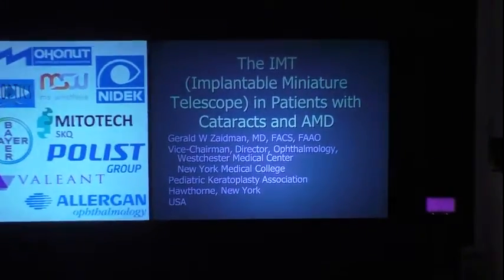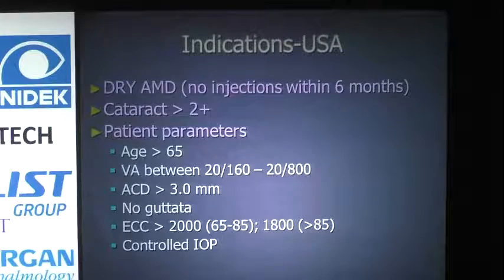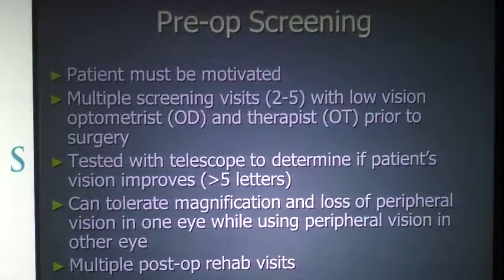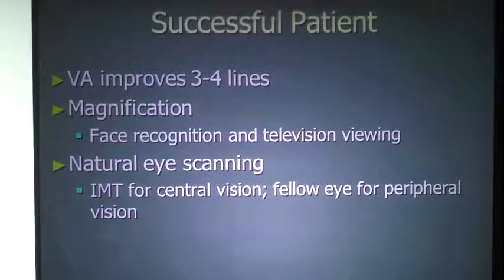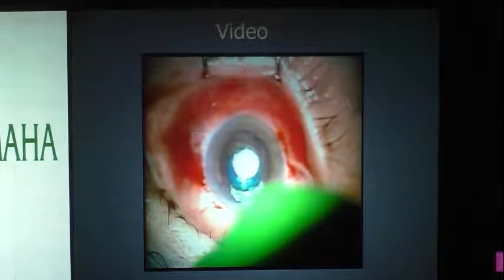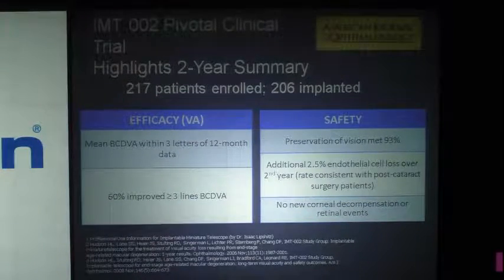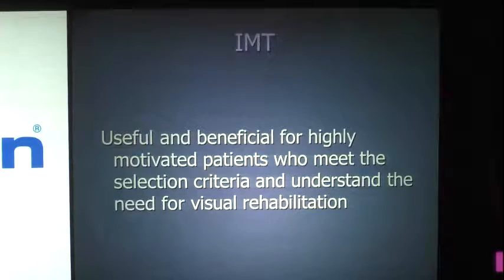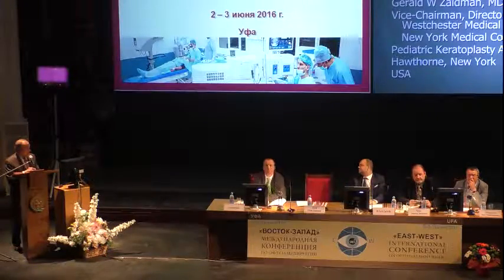Имплантация миниатюрного телескопа вместо ИОЛ при факоэмульсификации катаракты у пациентов с ВМД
Зайдман Д. (США)